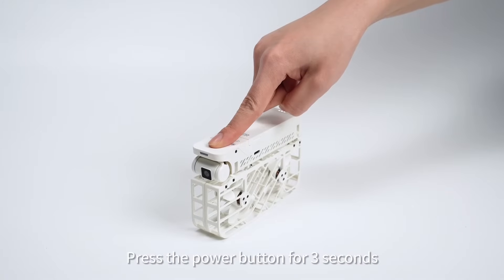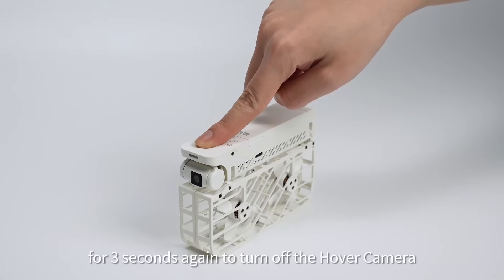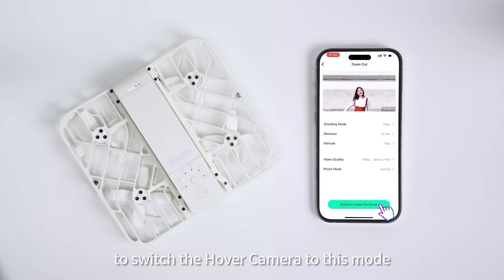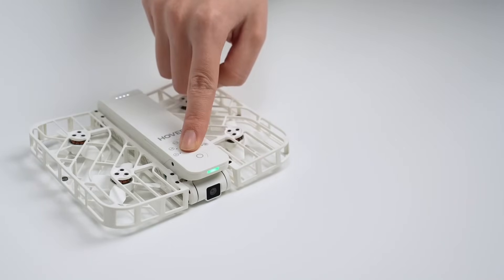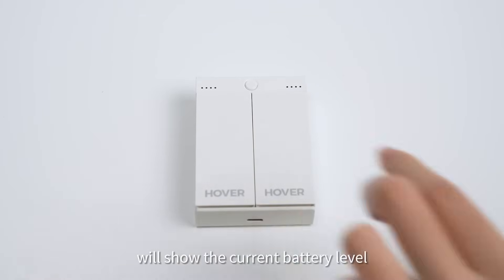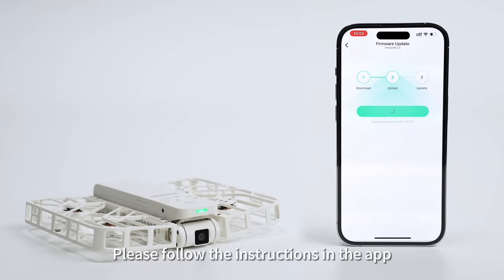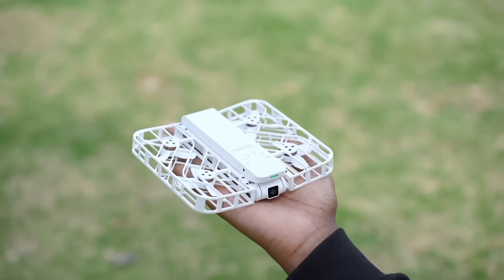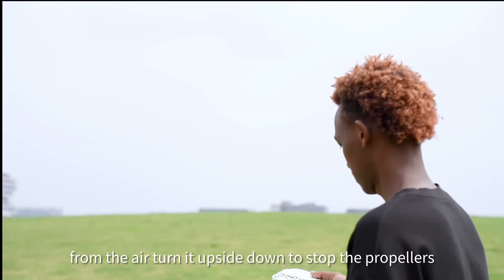HOVERAir X1 User Guide, Fully Enjoy Flying Fun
Have no idea about flying HOVERAir X1? Check the User Guide here!

0:01 Activating your device
0:47 Choosing a flight mode
1:40 Modifying flight parameters on the device ( Without the App)
2:26 Charging your battery
3:10 OTA ( over the air) Upgrade
4:02 Take off and landing